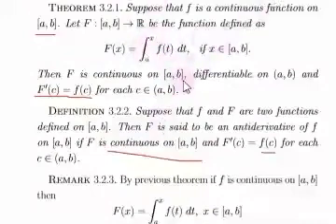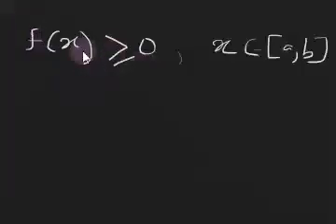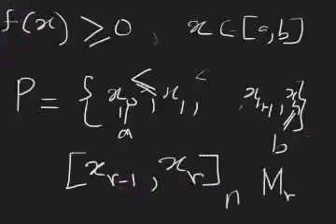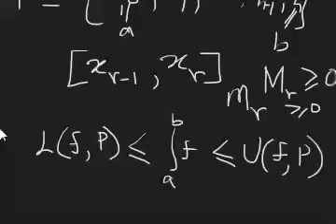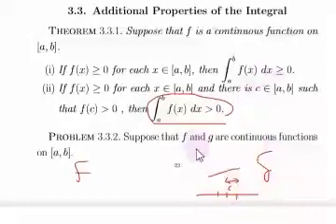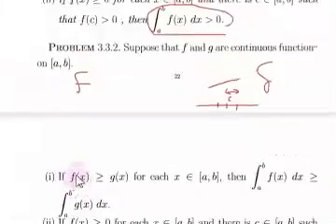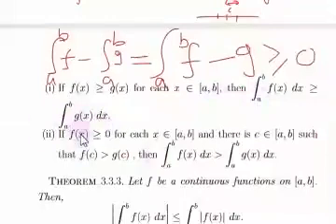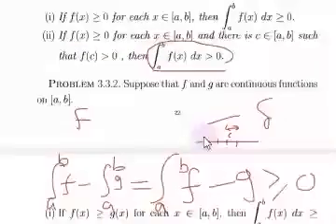The integral - part 11